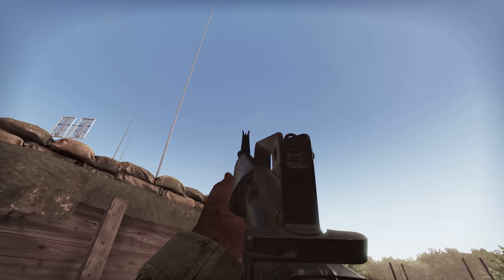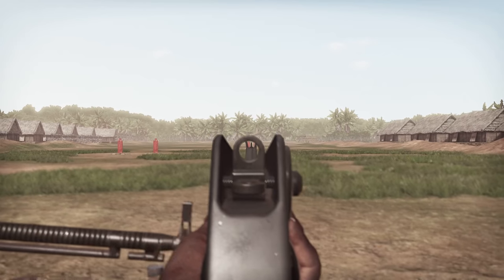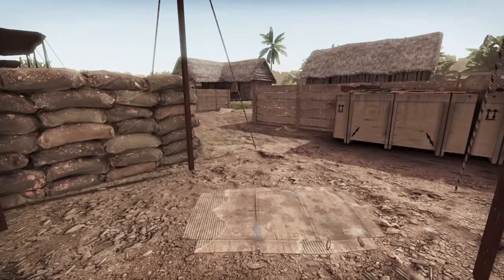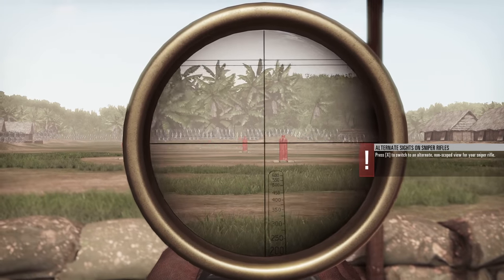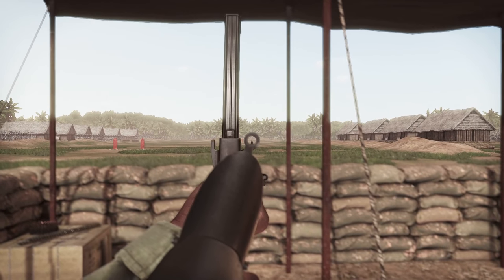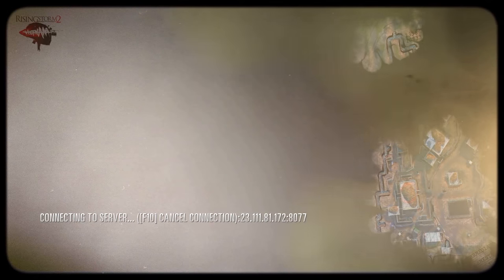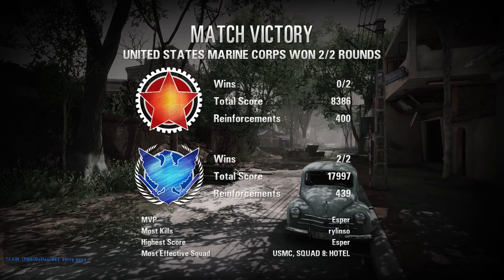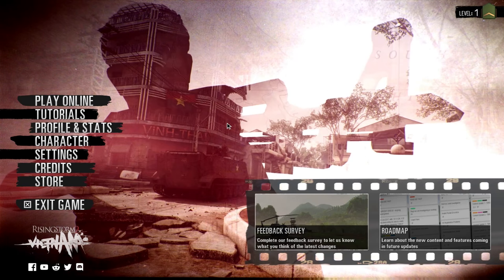The Grunt! | Rising Storm 2 Vietnam PC #1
In this video, i play and role play as a USMC Grunt fighting on the front lines of Hue City. If you guys want to see more of this, please let me know!

Xbox Gamertag: Red Murk Gaming